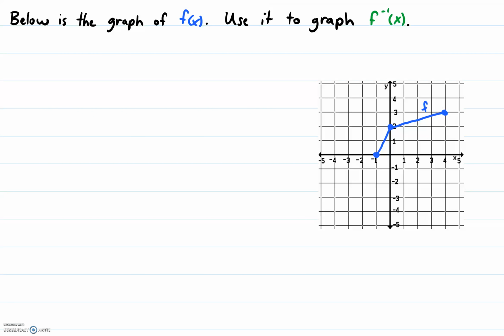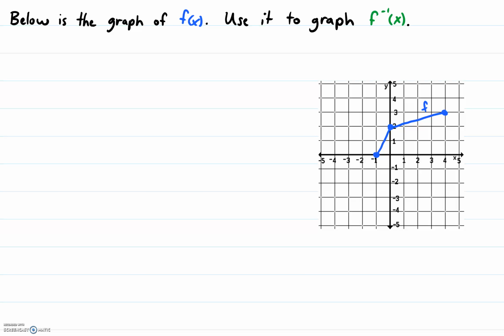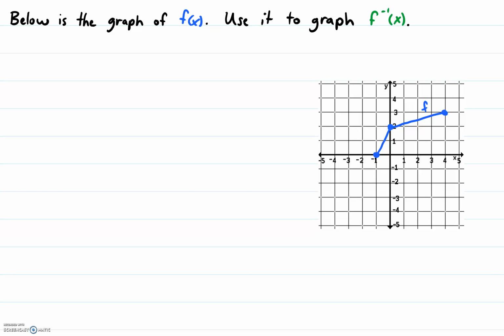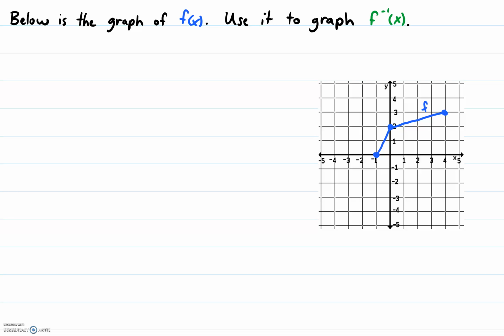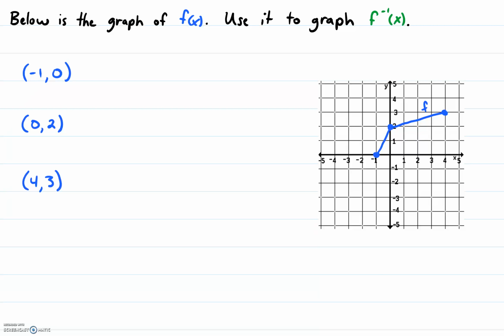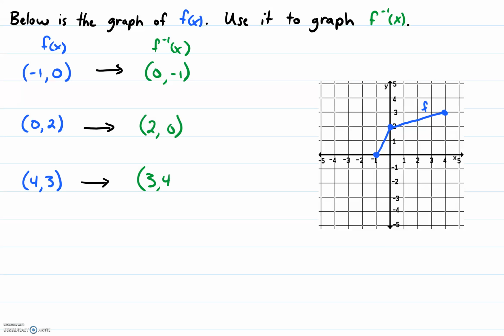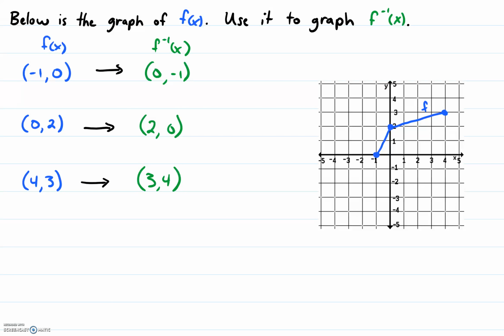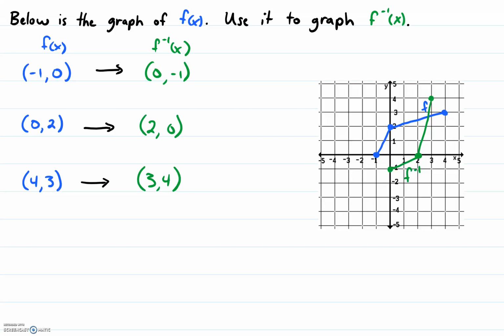Graphing the Inverse Given the Original 1